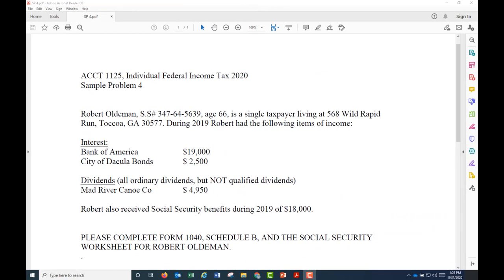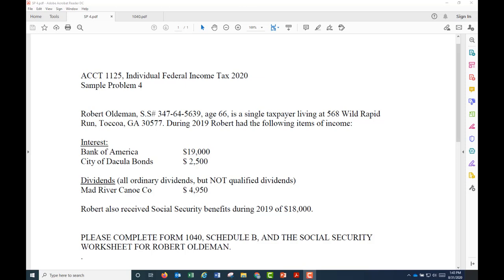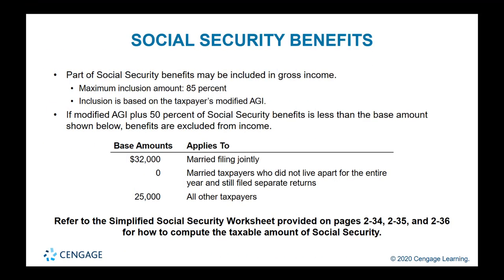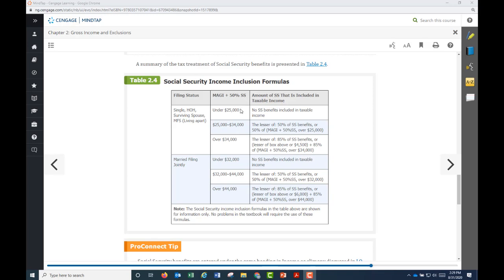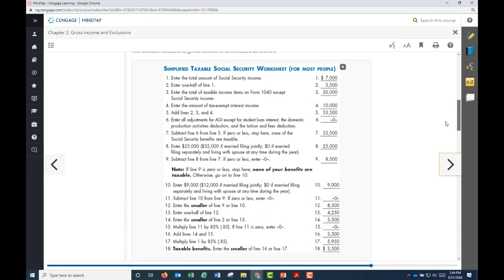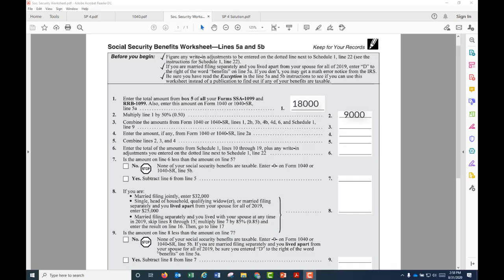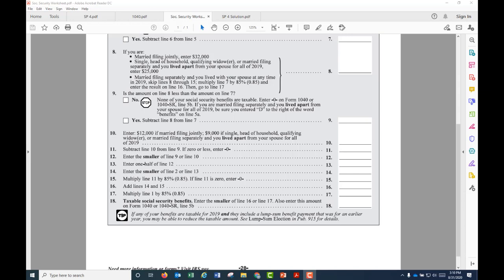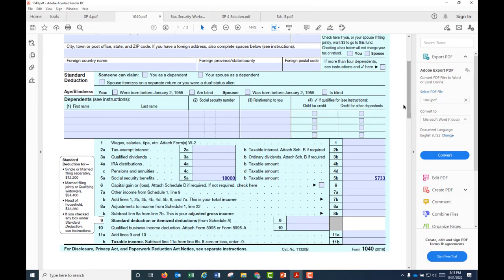Sample Problem 4 Video Income and Social Security Benefits